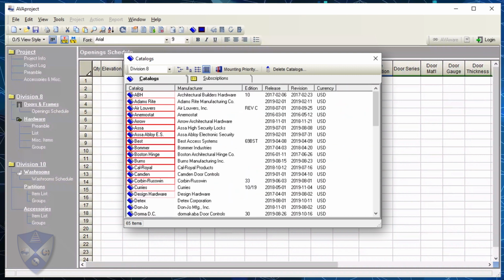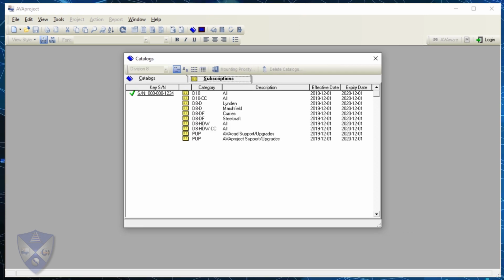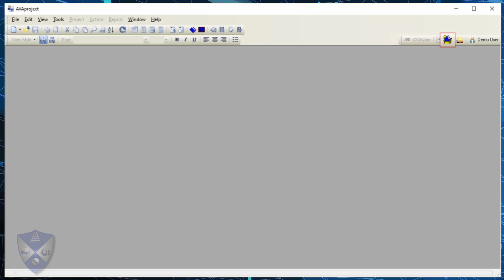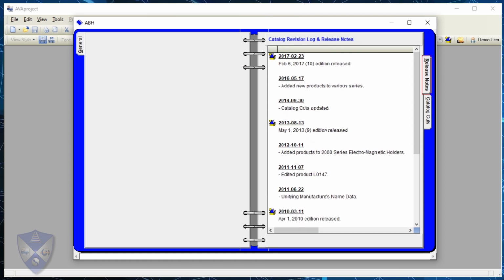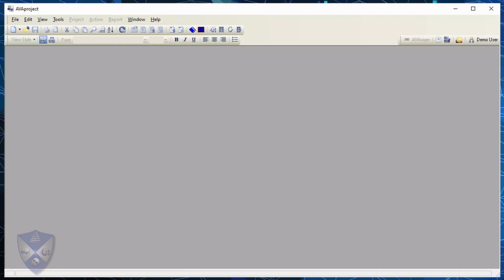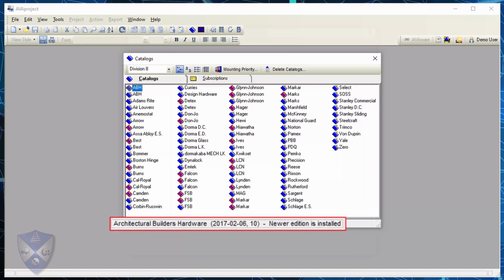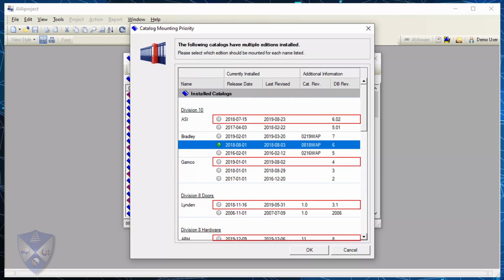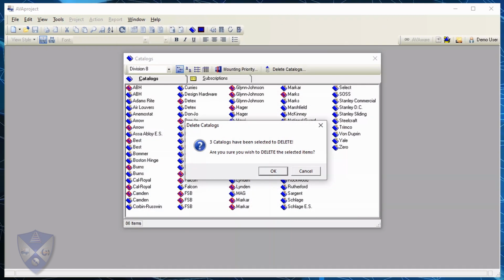AVAware Academy: Catalog Management in AVAproject